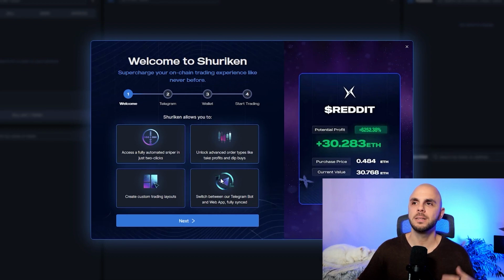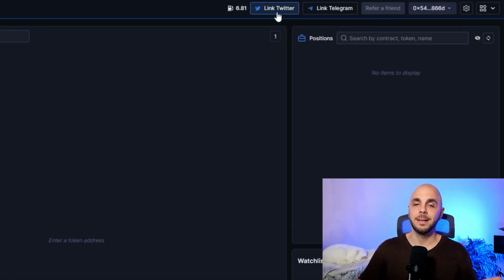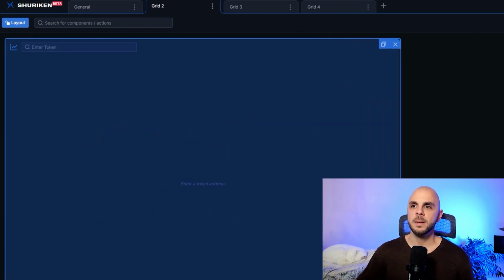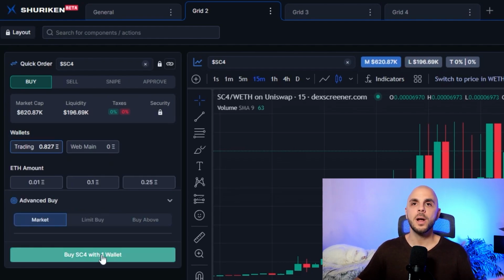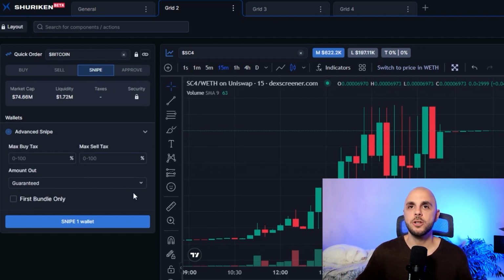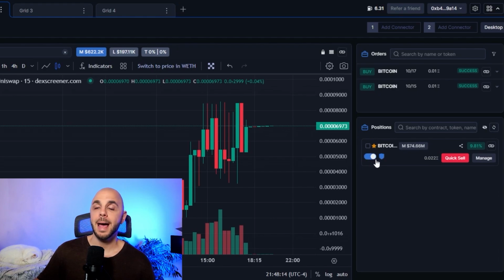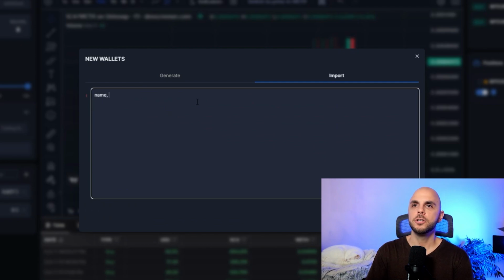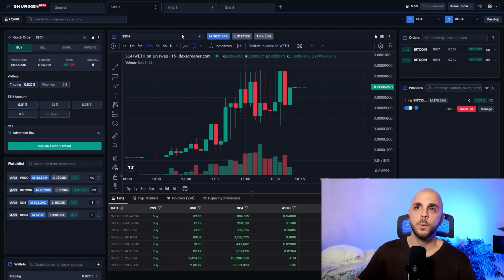How to use Shuriken to trade crypto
How to use the Shuriken web app to trade tokens and earn points for their potential token airdrop.

**Timestamps**
00:00 Intro
00:22 How to earn points
00:45 Shuriken Tool Options
01:17 Sign Up and Wallet creation
02:36 How to link Telegram
03:06 How to link Twitter
03:24 Custom Dashboard and Grids
04:38 Pool Chart
05:40 Quick Order
06:06 How to Buy Tokens
07:19 How to Sell Tokens
07:35 How to Snipe Tokens
08:32 Customs Settings
08:58 Order History
09:32 Positions
10:33 Sharing Profits
10:52 Import and Export Wallets
11:23 Watchlist
12:03 How to use Connectors
13:09 Outro

crypto, tokens, memecoins, shtcoins, airdrop, airdrops, token airdrop, trading, token trading, token bot, memecoin bot, tools, airdrop bot, shuriken, sensei, buying crypto, buying tokens, trading memecoins